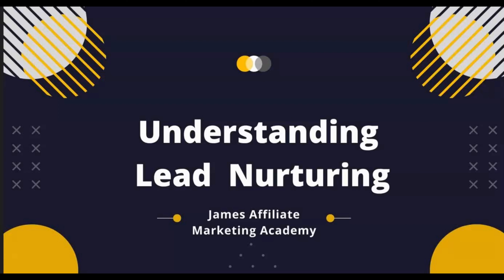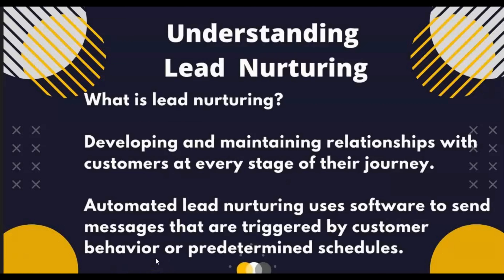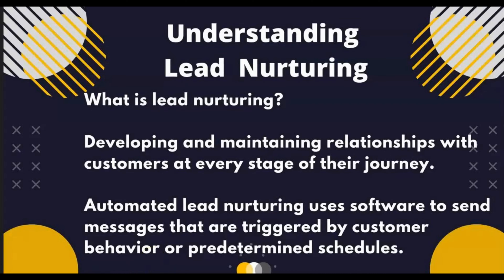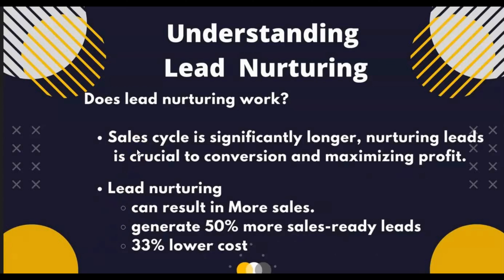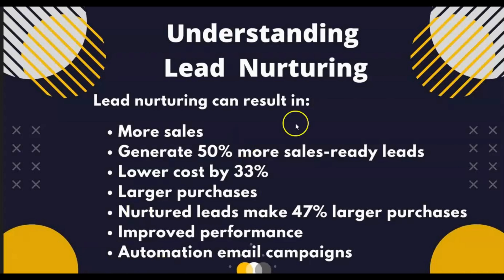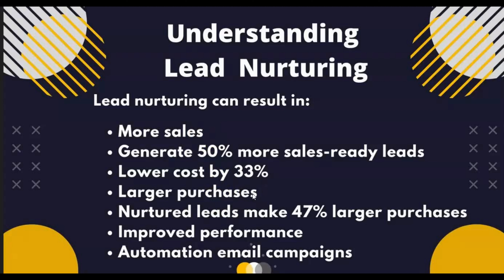Incredible Unknown Facts About Lead Nurturing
Lead nurturing -  The process of developing and maintaining relationships with customers at every stage of their journey, usually through marketing and communications messaging. Automated lead nurturing uses software to send messages that are triggered by customer behavior or predetermined schedules.

Does lead nurturing work? Since today's sales cycle is significantly longer, nurturing leads is crucial to conversion and maximizing profit. Lead nurturing can result in: More sales. Companies that excel at lead nurturing generate 50% more sales-ready leads at a 33% lower cost.

ROI of a successful lead nurturing program - Since today’s sales cycle is significantly longer, nurturing leads is crucial to conversion and maximizing profit.

Lead nurturing can result in:

1. More sales. Companies that excel at lead nurturing generate 50% more sales-ready leads at a 33% lower cost.

2. Larger purchases. Nurtured leads make 47% larger purchases than non-nurtured leads.

3. Improved performance. Email marketers rank automation campaigns among their top three tactics for improving performance.

We will learn about:

Article Marketing
Email Advertising
Mindset
Social Media Advertising
Traffic Surf Exchanges
Viral Mailers -Safelist